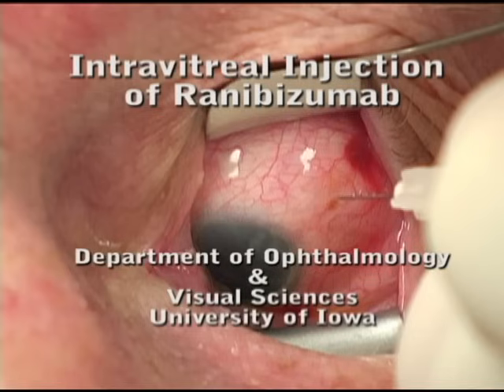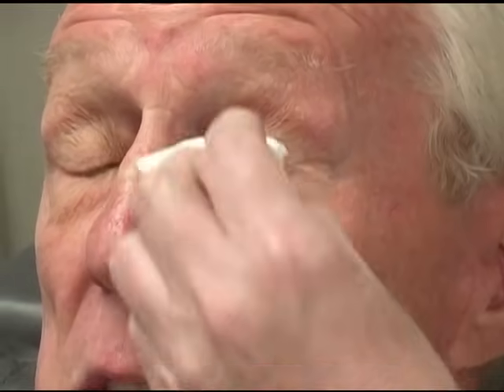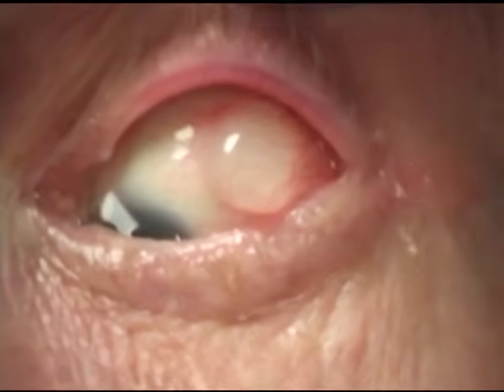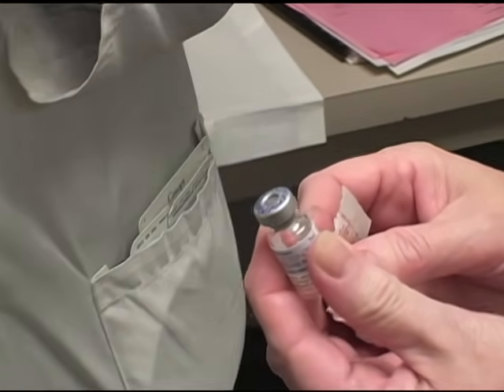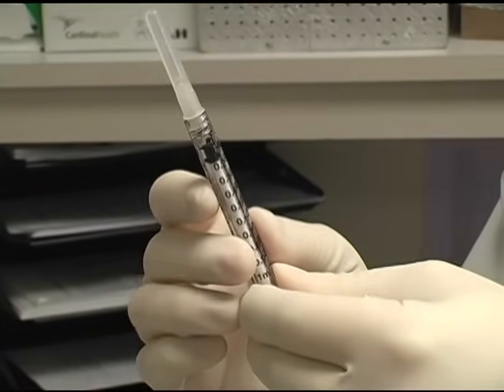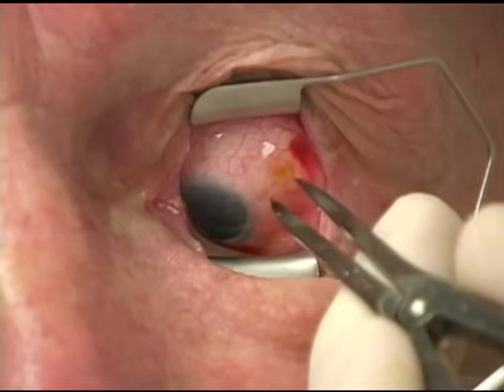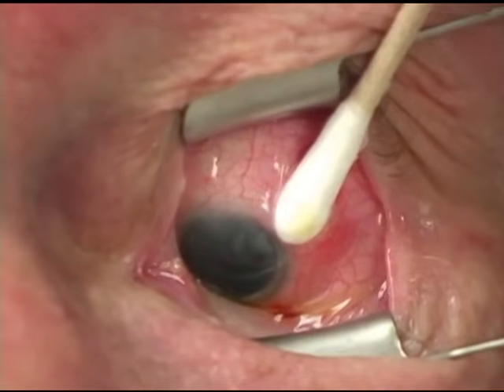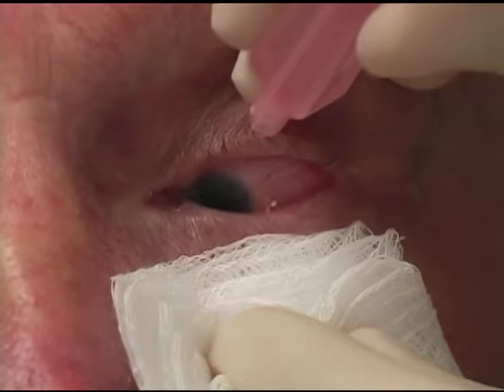Intraocular Injection of Ranibizumab Therapy for Neovascular Age-Related Macular Degeneration | NEJM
University of Iowa doctors describe their technique of intraocular injection of ranibizumab for the treatment of neovascular age-related macular degeneration.